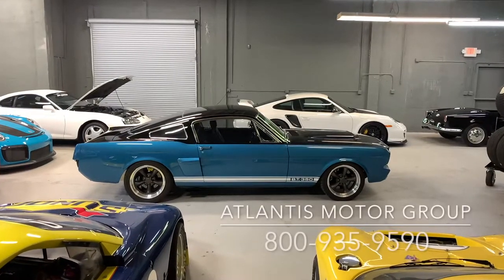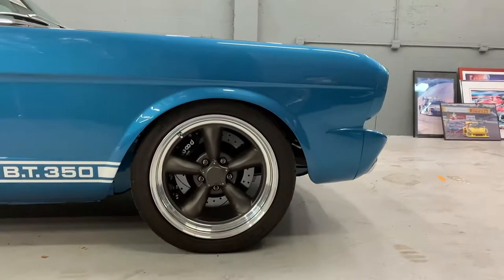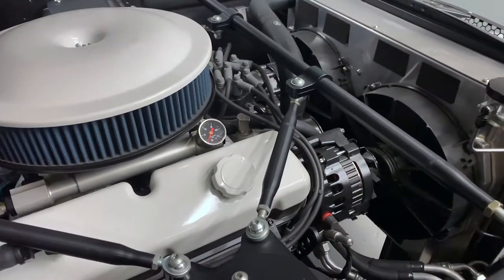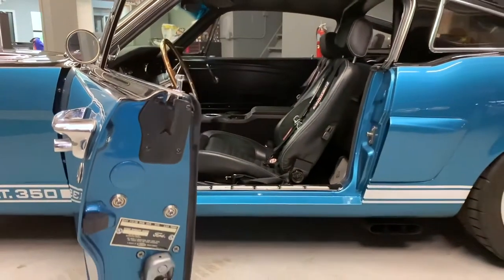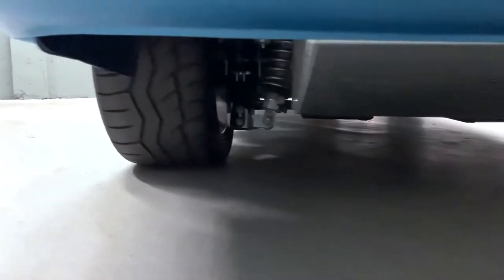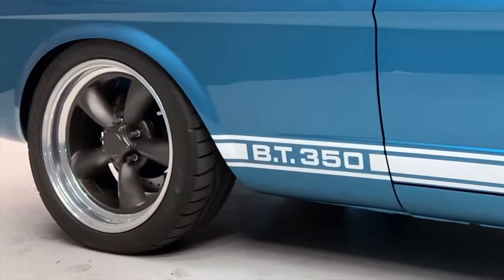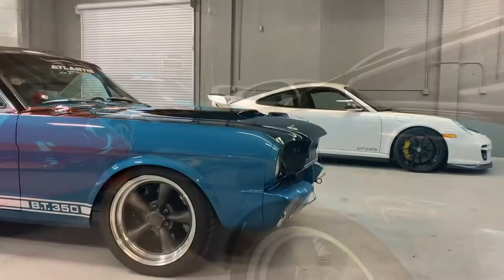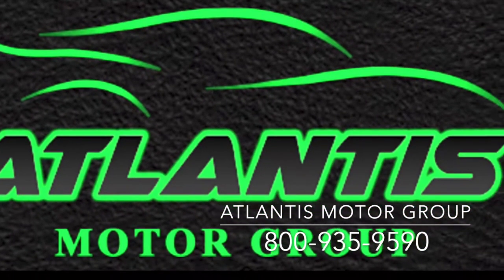Looking to sell your classic? Call us and we'll take care of everything for you at RienziReport.com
We will get you top dollar for your classic, exotic, or specialty car.

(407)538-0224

Your car will be advertised on a global platform until sold!
It will fetch the highest market bids with our marketing and hand-selected venues
Fast financing that can get a buyer financed within minutes through our partner banks. We accept all major credit cards too
 We accept trade-ins
We ship internationally and handle all logistics, this giving you a much larger audience
You retain ownership and title until we sell your vehicle at the price you agreed to
We handle all Tax, Title, and License for the buyer
It will cost you more to try to sell your car on your own, we have a relationship with the decision-makers of the auction house and publication venues to get prime time positioning
 Auctions will help Buyers that like to have a piece of mind (hands-on buyers) and they trust the auction that facilitates the sale.
The publication will help with those that are used to buying online.
​Professionally prepared by our certified award-winning restoration shop (Click here)
We bring a presence to auction houses, car shows, and publications, showing strength in numbers and a professional display. Remember a big part of buying and selling a specialty car is psychological. If your reserve price isn't met, we do not have the right to complete the sale. You keep the title with you until your satisfied with the sale. First-class customer service as if you're the only client. Your agent will be a phone call away at any time and will always be in full contact with you throughout the sale process You won't be just a number at the auction, with the relationships we have with the decision-makers we get first-class treatment.
Rienzi Enterprises in house certified reconditioning center has won the much-coveted Cavallino awards 5 times. With over 40 years of experience in the European Exotic cars, promises to give you the results like no other team can. Confidence, knowledge, experience and industry reputation will offer the type of reconditioning for your Exotic Car model like no other team can achieve. We handle everything from your automobiles’ reconditioning needs to mechanical issues and advice. We also photograph every aspect of the car along with a detailed inspection allowing the online bidders a proper feel for the car they are about to invest in. This information is detailed and highly specialized. They are able to answer all the questions that the potential buyer may have.
Rienzi Enterprises Inc has always sold cars for over market prices on each and every sale we were ever a part of.

​President
TonyRienzi
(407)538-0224